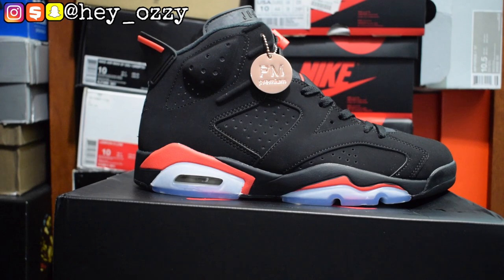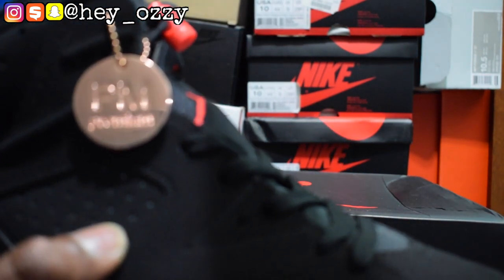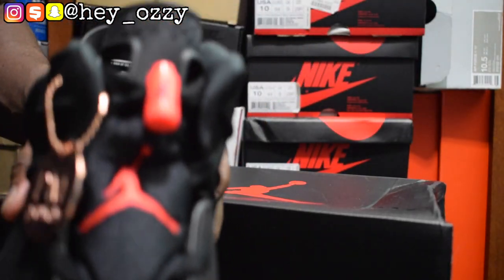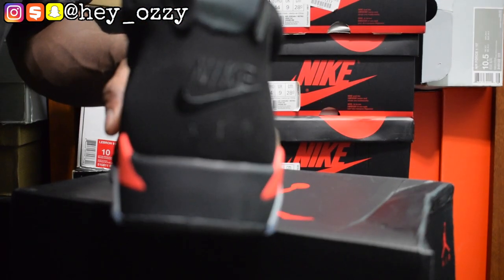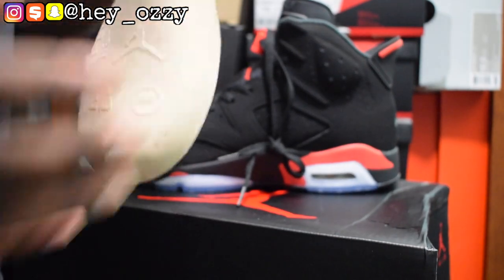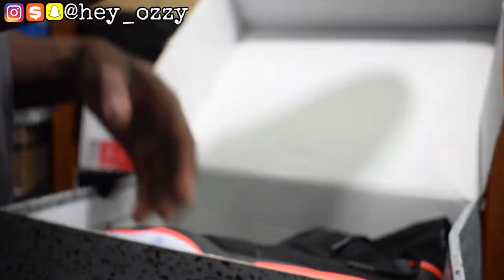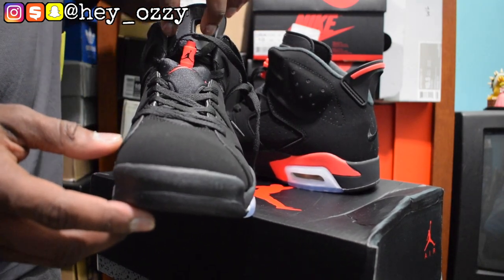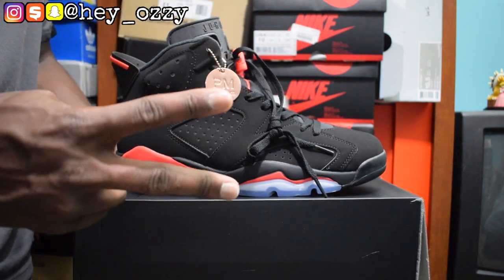Air Jordan 6 OG Infrared On Feet Review kindsneaker